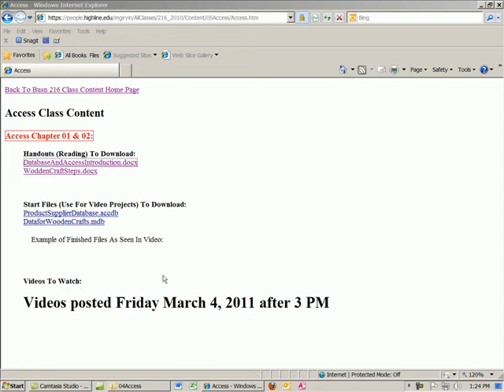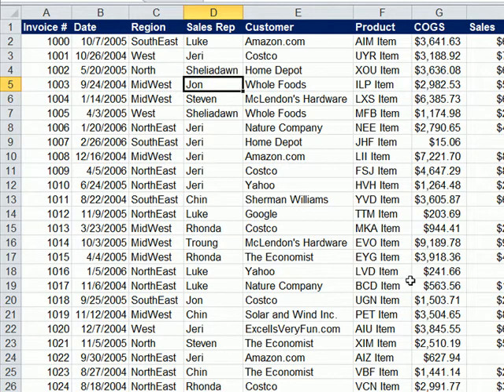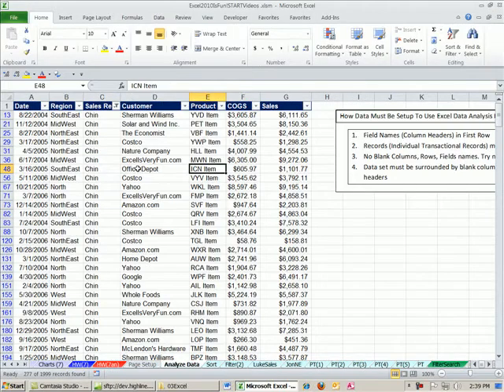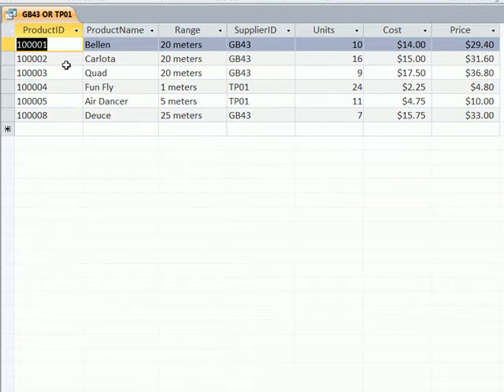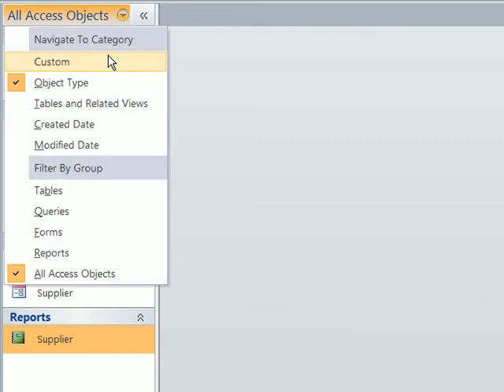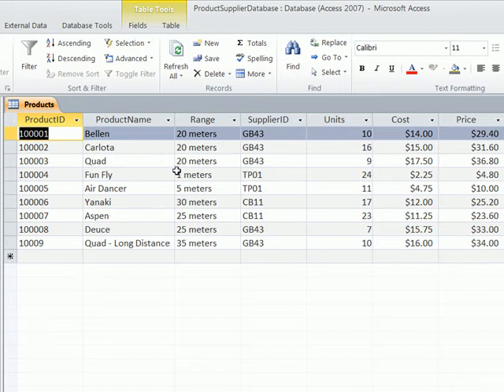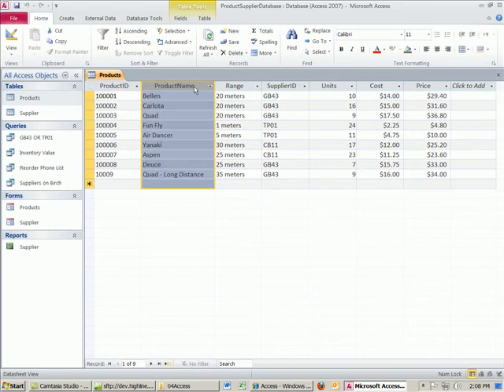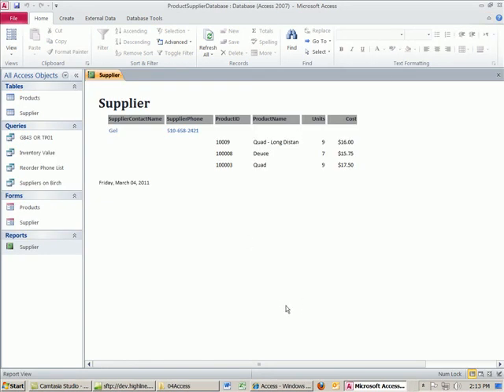Office 2010 Class #41: Introduction to Databases and Access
This video goes with the Highline Community College Busn 216 Computer Applications Class Access 2010.
Topics Covered In Video:
1. Basics of a what a database is
2. Basics of Access and how it is different from Excel
3. Look at the Access objects Tables, Forms, Queries and Reports
4. Learn about the two views in a database: "Top view" and Design View
5. Delete, add and change records and see that  records using a form and then see that the Table, Queries and Reports all update
6. Use navigation buttons to find records
7. Use Ctrl + F to find records
8. See that Save and Undo are different in Access and Open are different than in Excel and Word
9. Records are automatically saved, but objects are not
10. Undo works in a single record, but not across multiple records, and undo works when creating objects
11. To open two databases, use Windows Explorer.